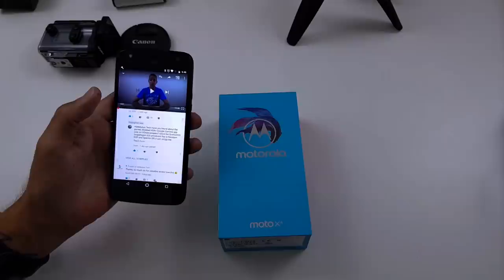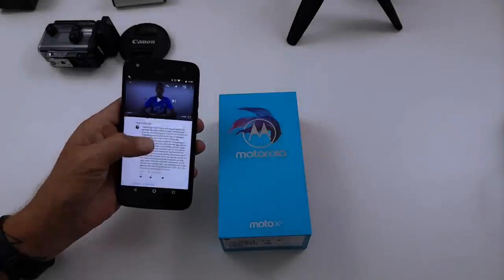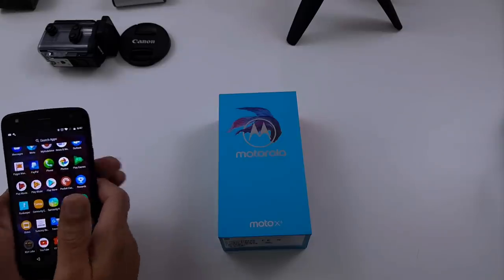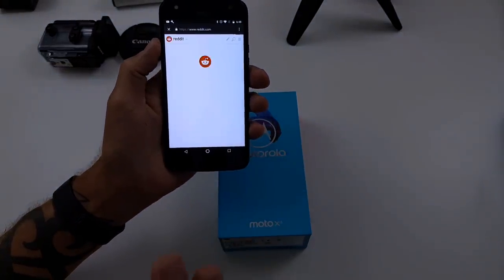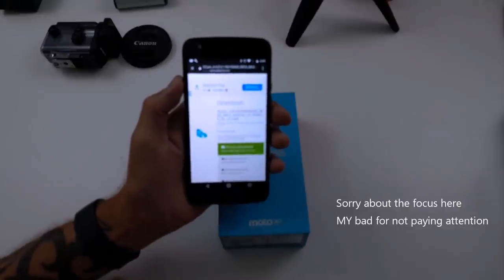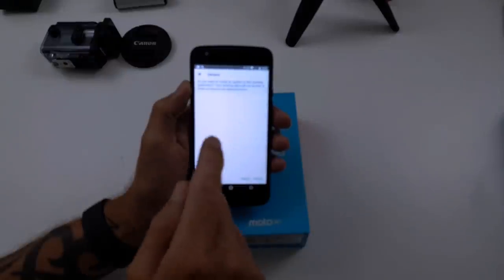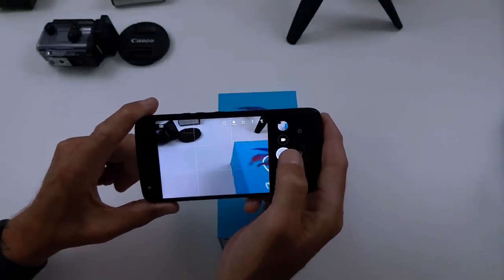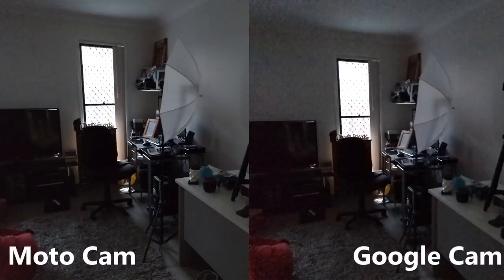Moto X4 Google Camera Mod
G'day Team Tech, here is my video on adding the Google Camera app from the pixel to your motorola x4 device. This is still a work in progress but a big shout out to the people that make this possible.

Shout out to Atom the viewer on my channel who advised me about this.

The Google Camera Mod for the Moto x4 is an option. Definately look at it if you want to get rid of the camera lag.

There is also a newer version available now which i believe gives better image quality.

There is the link to the APK